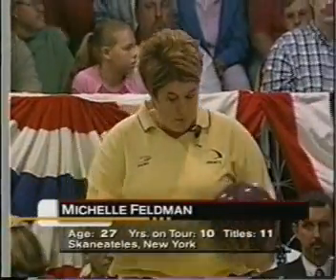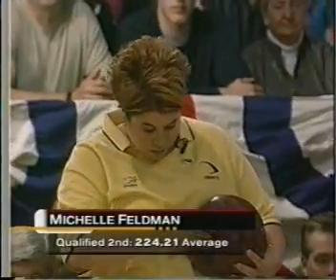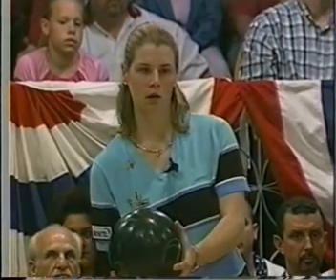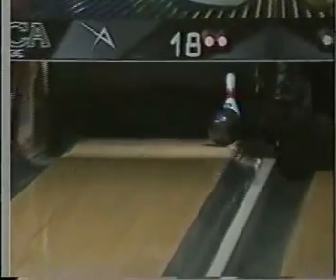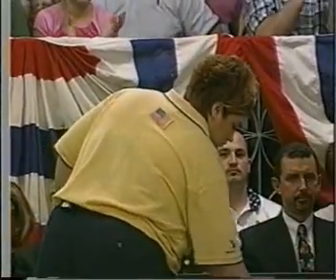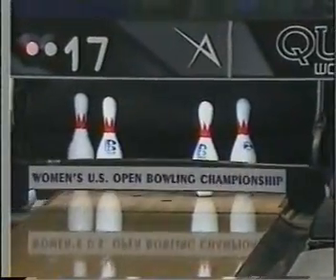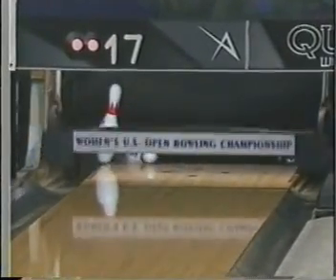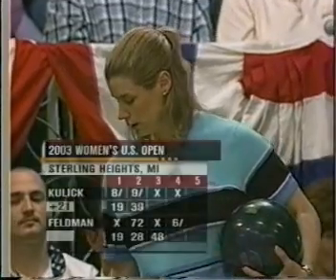2003 Women's US Open: Match 3: Kulick vs Feldman-1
Kelly Kulick and Michelle Feldman are featured here in the semifinal match of the 2003 Women's US Open Bowling Tournament.  Part 1 of 2